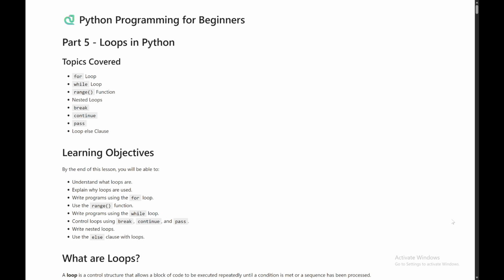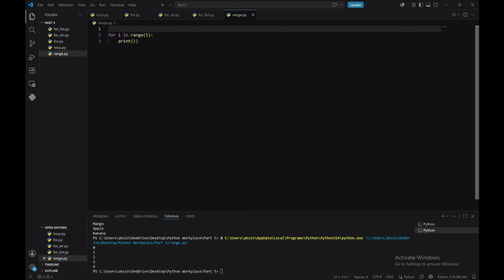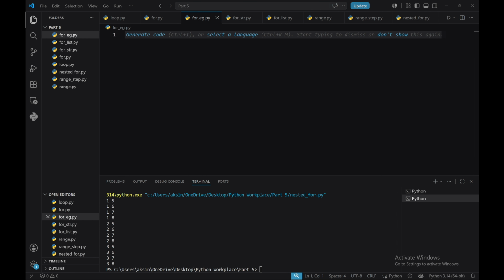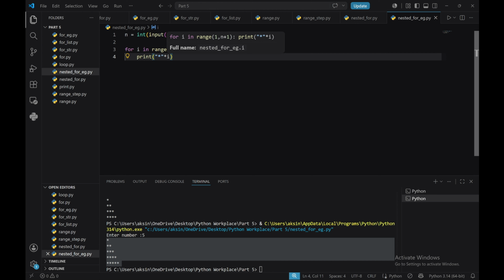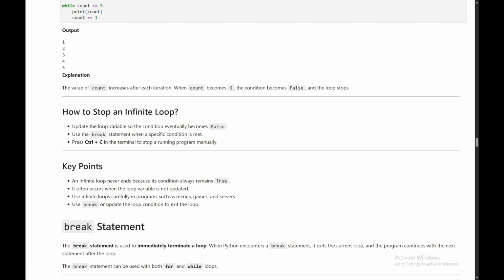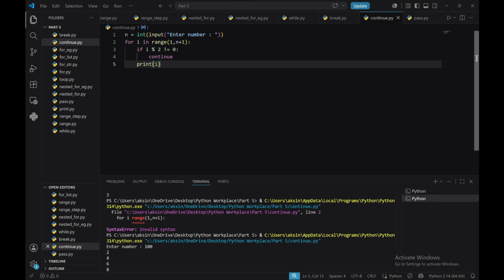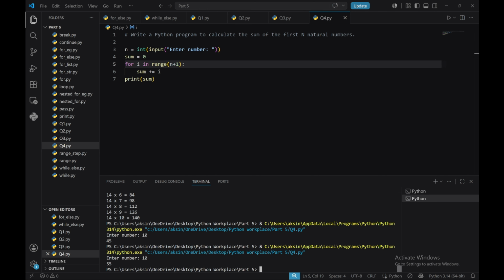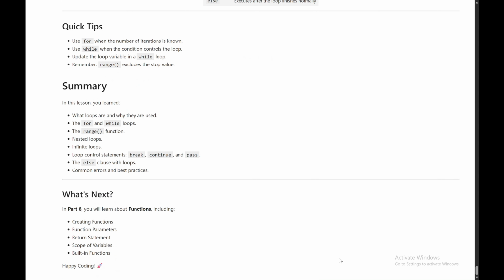Python Tutorial for Beginners | Day 5 | For Loop, While Loop, Break, Continue & Pass | Python Loops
🐍 Welcome to Day 5 of the Python Programming Course!

In this video, you'll learn one of the most important concepts in Python: Loops. Loops allow you to execute the same block of code multiple times, making your programs shorter, cleaner, and more efficient.

📚 Topics Covered:

✅ Why Do We Need Loops?
✅ for Loop
✅ while Loop
✅ Nested Loops
✅ break Statement
✅ continue Statement
✅ pass Statement
✅ Loop Control Statements
✅ Real-World Examples
✅ Common Errors
✅ Best Practices
✅ Coding Questions
✅ Practice Programs

This lesson is perfect for beginners who want to build a strong foundation in Python programming.